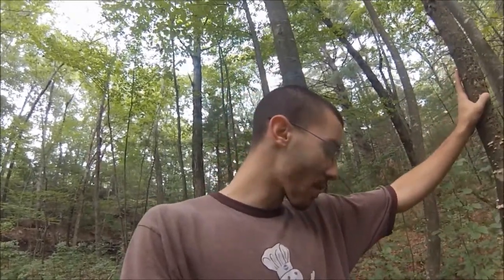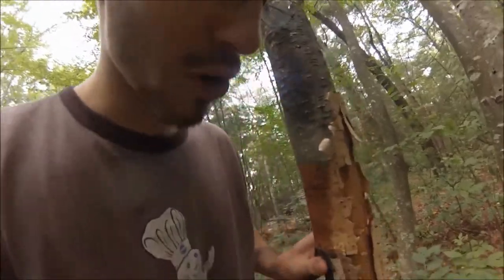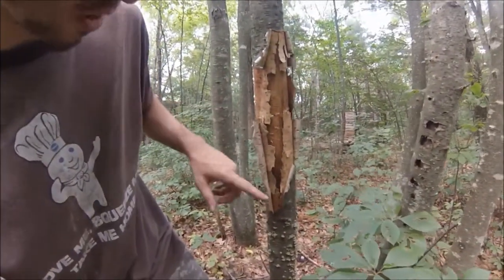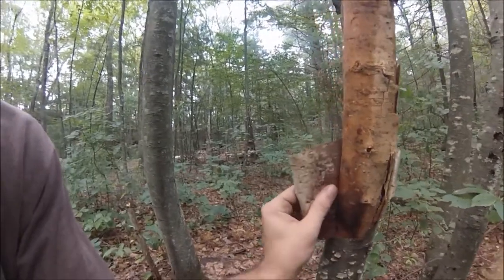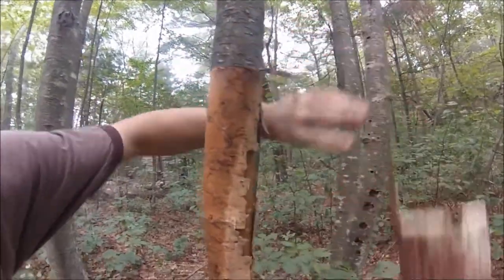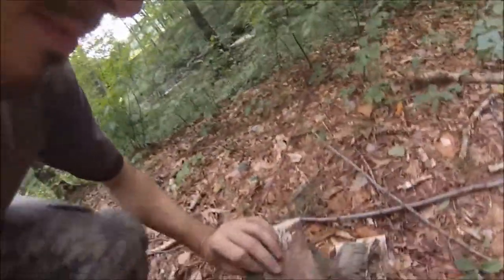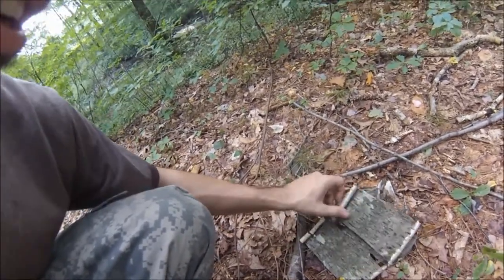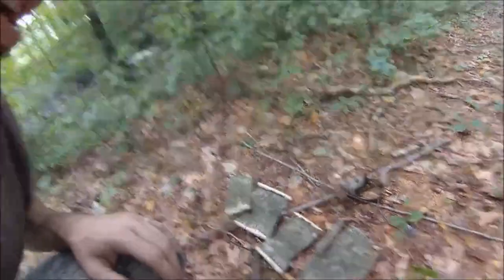Quick Tip Sweet Birch Gathering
Getting some birch bark off a dead standing black birch for fire starter. Make sure not to strip a live birch of its bark like I have shown. It will kill a live tree.

Anything I missed?  Something you want to see? Have a question?